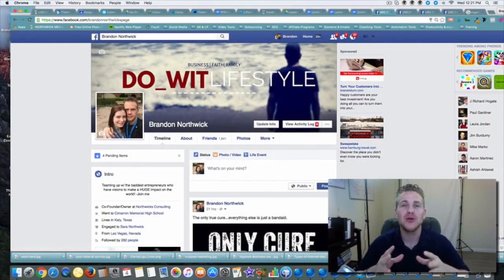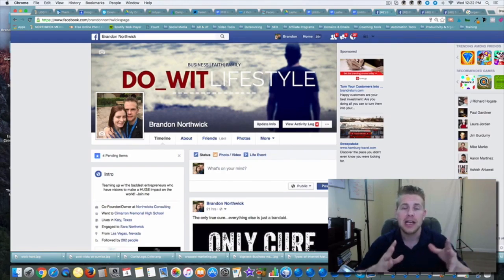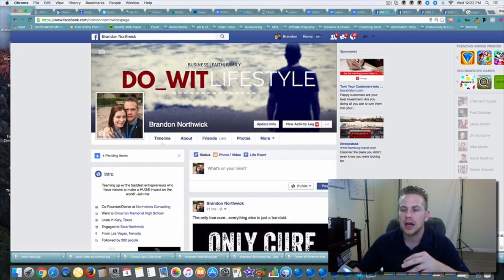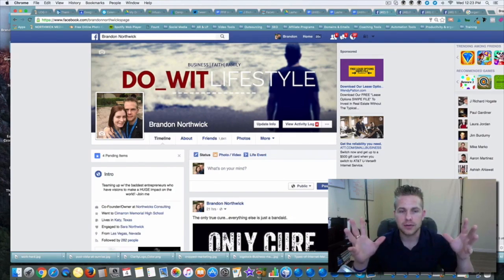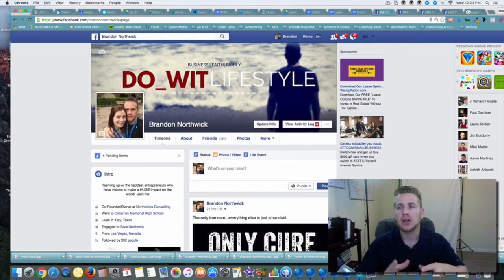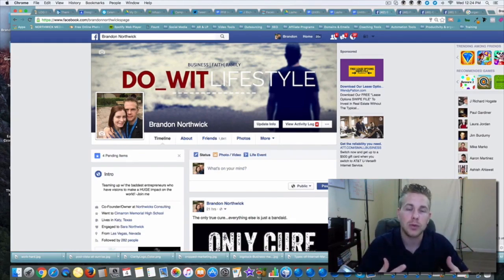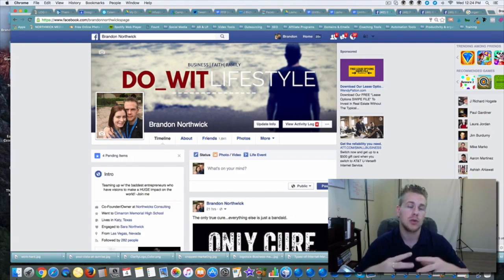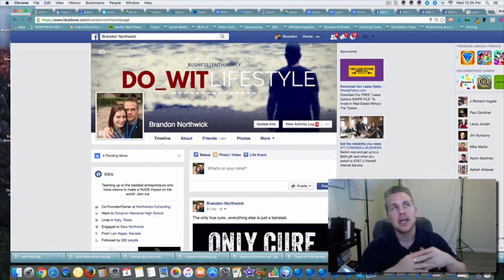How To Create Captivating Social Media Profiles in 5 Easy Steps Part 2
Here's part two of this Facebook™ training. If you didn't watch part one yet...Go and watch that first.